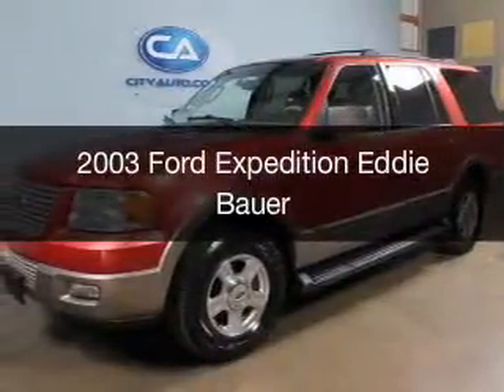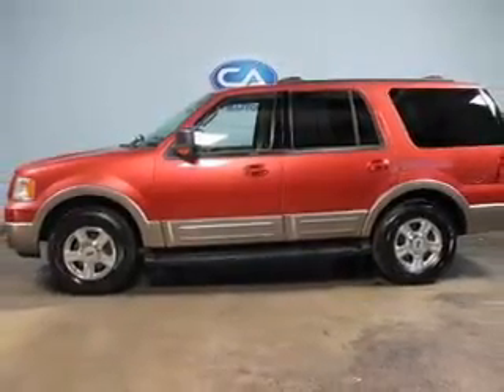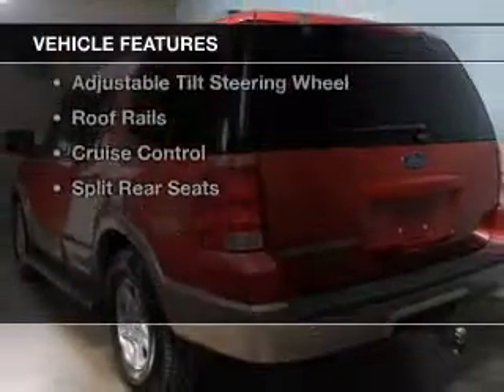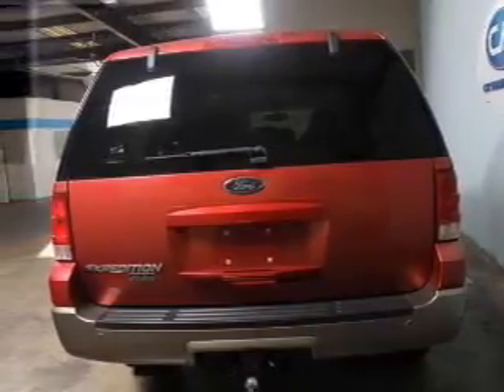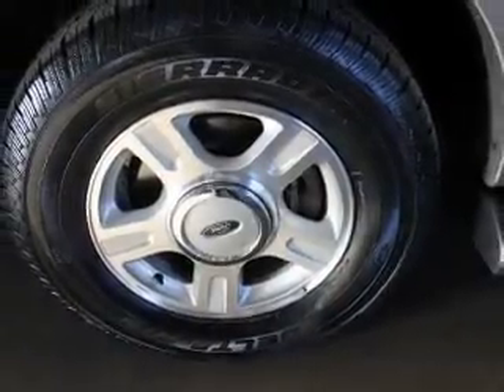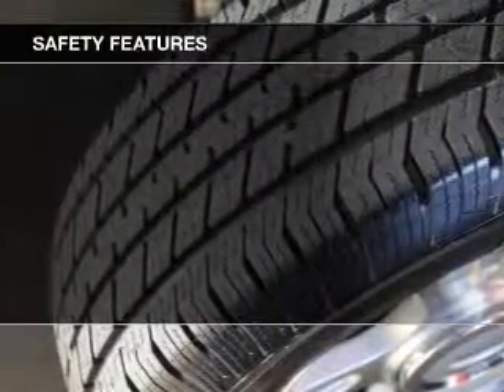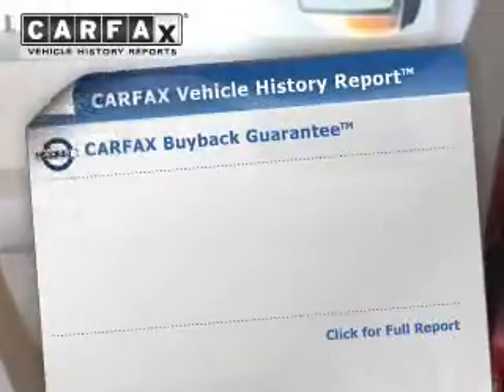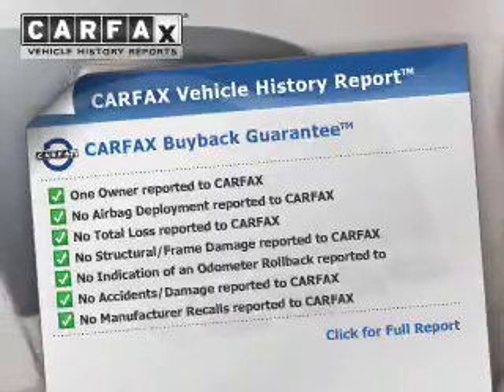2003 Ford Expedition - Memphis TN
Phone:
Year: 2003
Make: Ford
Model: Expedition
Trim: Eddie Bauer
Engine: 5.4 liter 8 cylinder 16 valve MPFI SOHC
Transmission: 4-Speed Automatic
Color: Red
Mileage: 115905
Address:
4932 Elmore Rd.